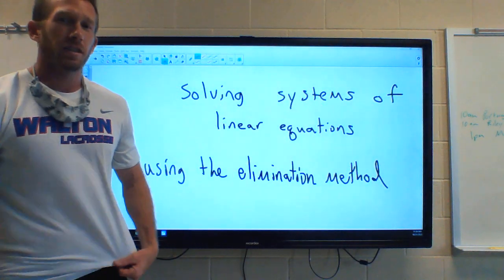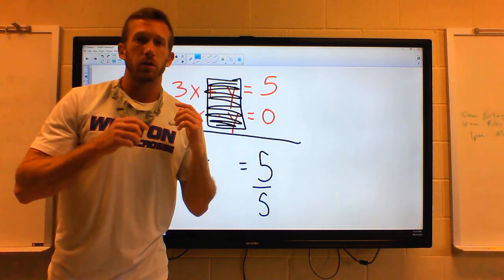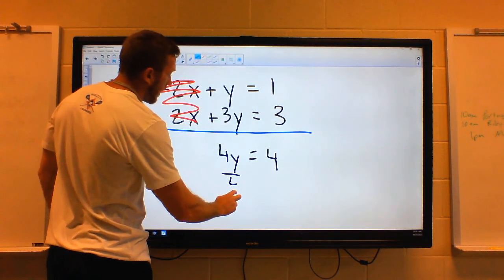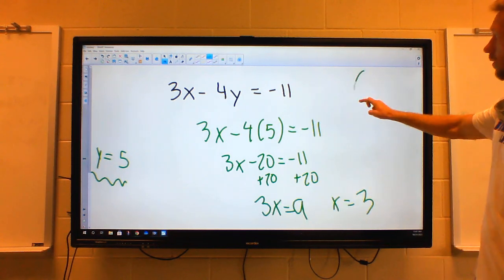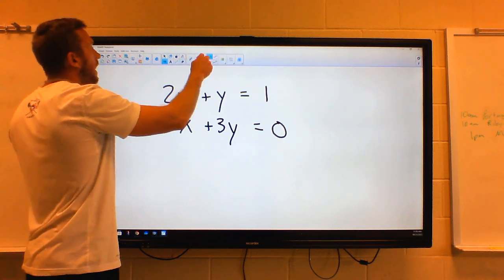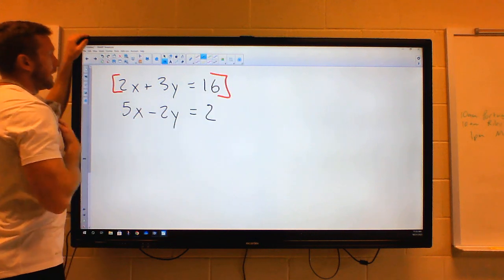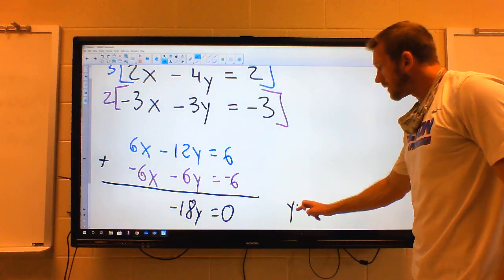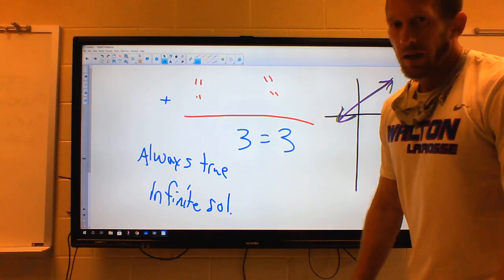Algebra Solving Systems of Linear Equations using Elimination